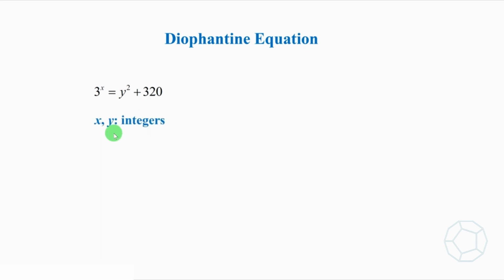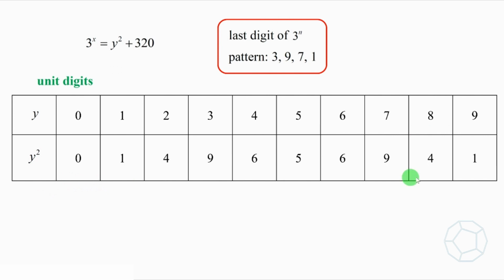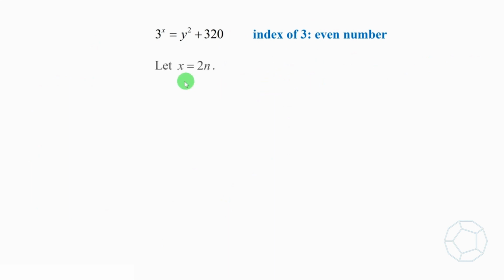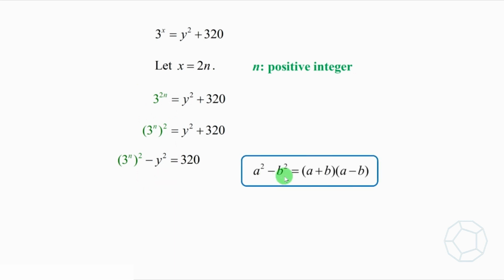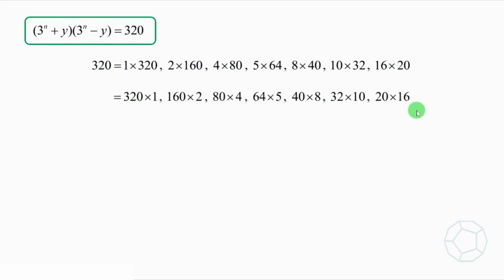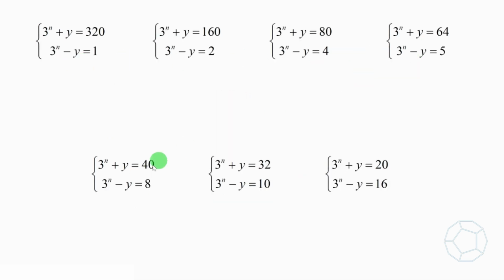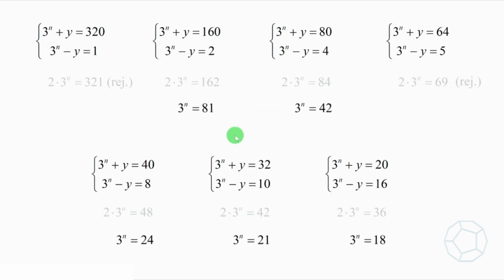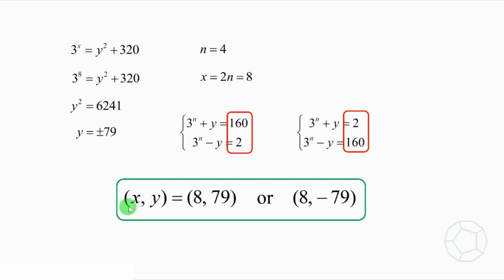Math Olympiad Solving Diophantine Equation 3ˣ = y² + 320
Unit Digit of Square Number | Periodic | Factorization | Difference of 2 Squares | System of Equations | Exponential Equation

Chapters:
00:00 Unit digits of 3ˣ
00:37 Unit digits of y²
01:30 Substitution for x
01:51 Factorization
02:30 Factors of 320
03:23 System of Equations
04:09 Solving for the values of x & y